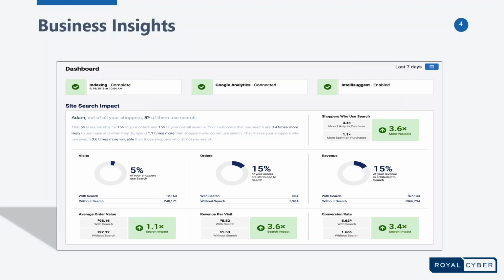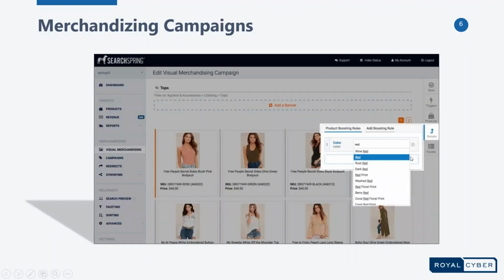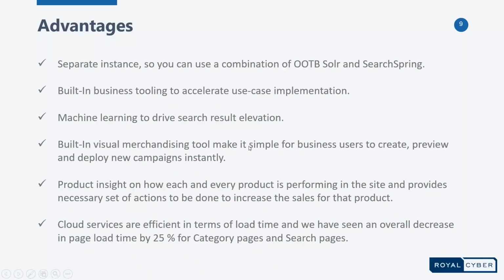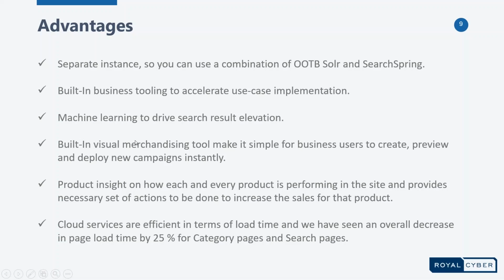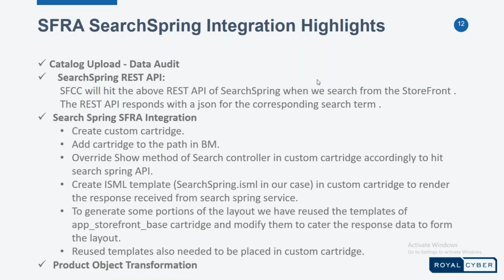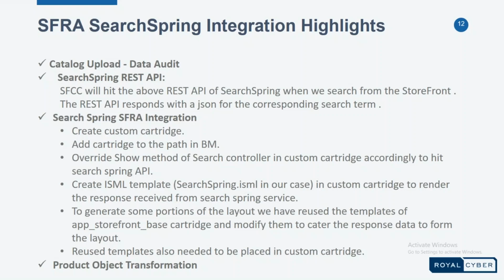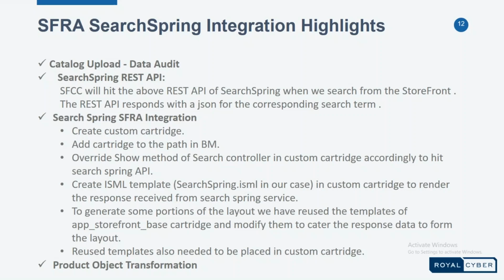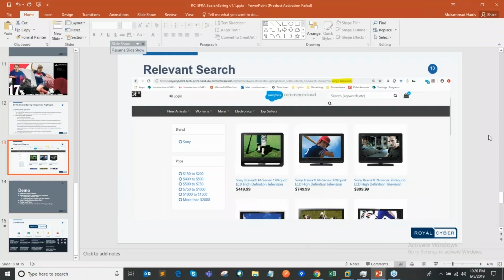Revolutionizing E-commerce Search with SearchSpring and Salesforce Commerce Cloud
Discover how SearchSpring can elevate your Salesforce Commerce Cloud (SFRA) experience. Learn about the technical intricacies of integration, the benefits of improved search relevancy, and real-world success stories